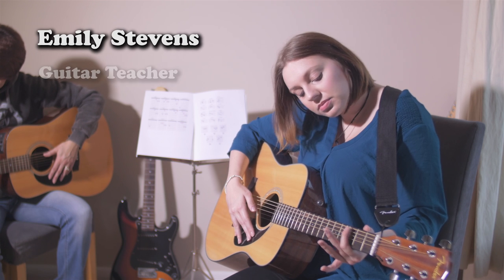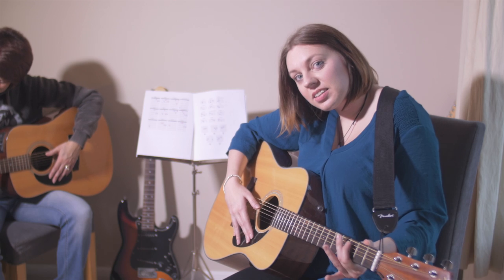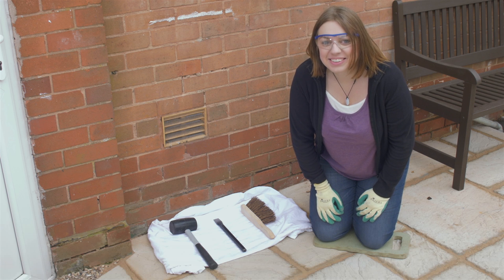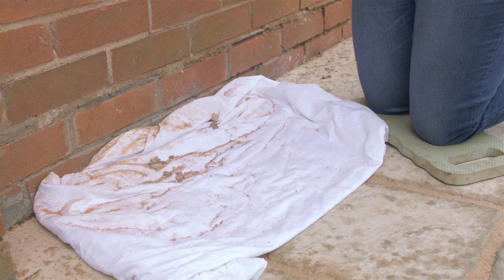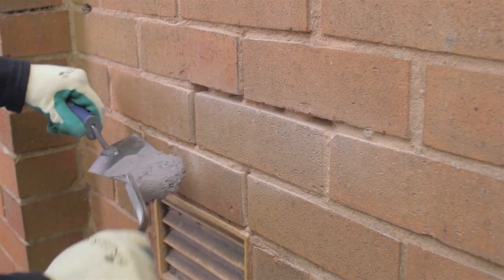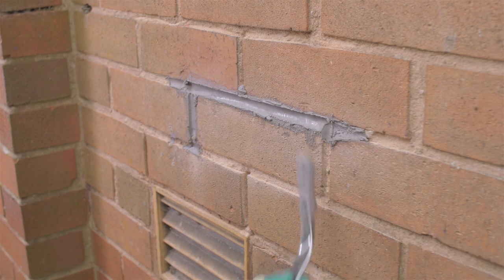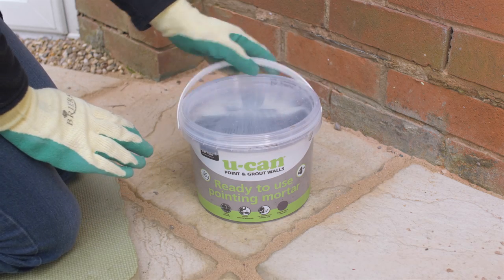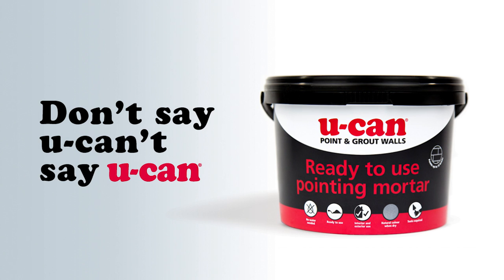How to repoint a wall - U-CAN Ready to Use Pointing Mortar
Repair broken pointing quickly and easily with U-CAN Ready to Use Pointing Mortar.Fix holes in concrete floors with U-CAN Ready to Use Concrete Patch Repair. The unique wet formulation needs no mixing and no water, use directly from the tub and close it up for next time! Available from B&Q